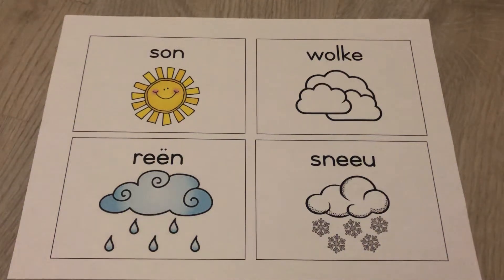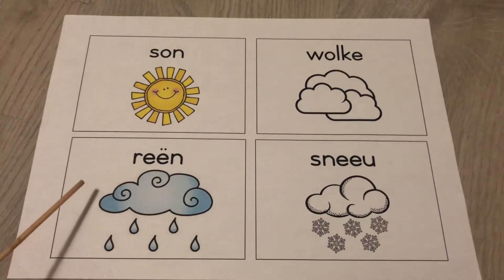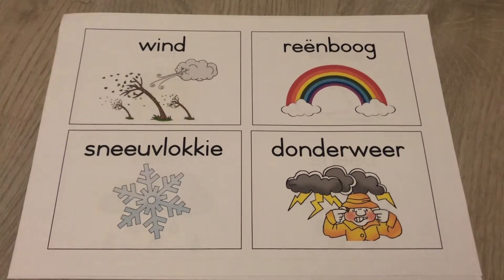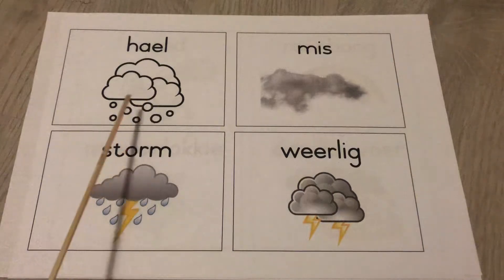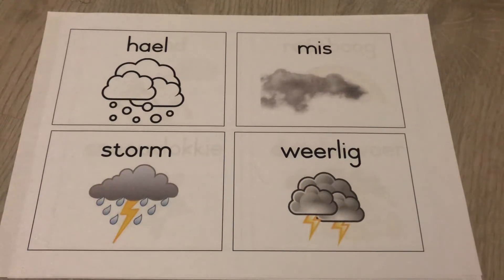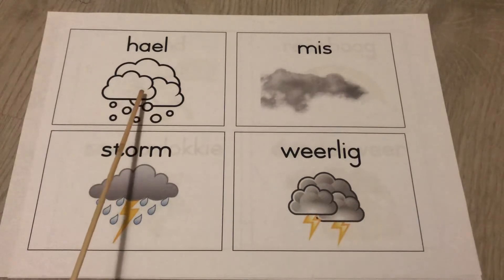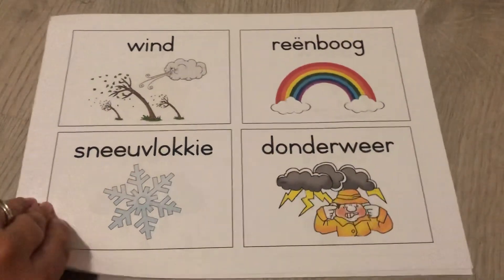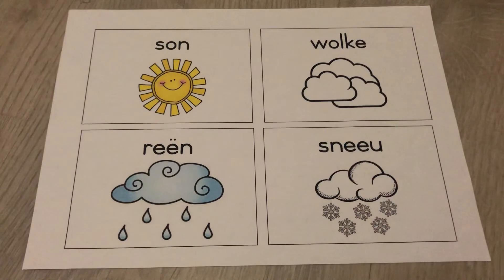Grade 1 Die Weer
Afrikaans words for the weather